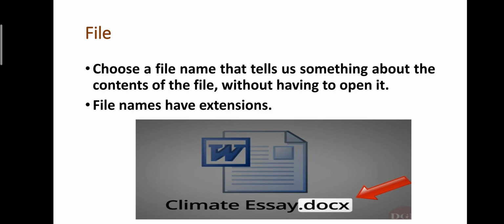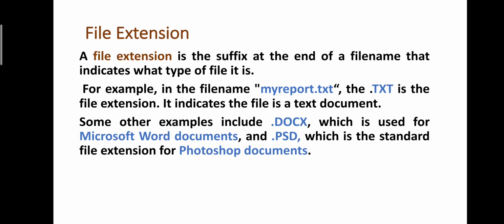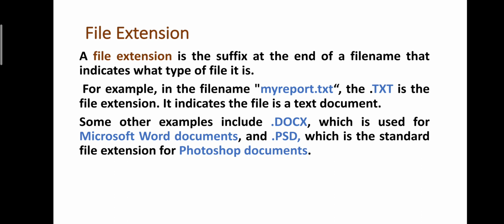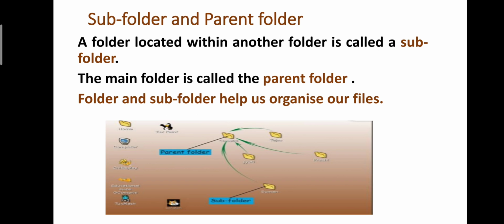School-MLZS Barh Class -IV Subject - Computer Topic- Naming and Organising files.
MLZS Barh